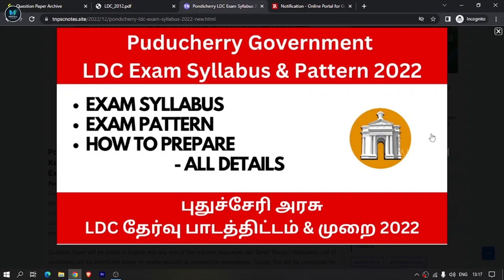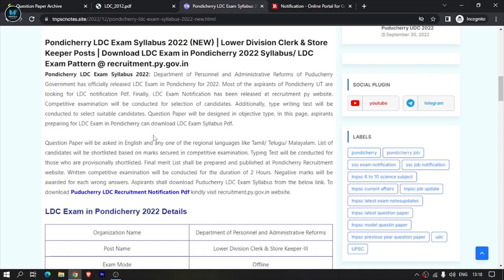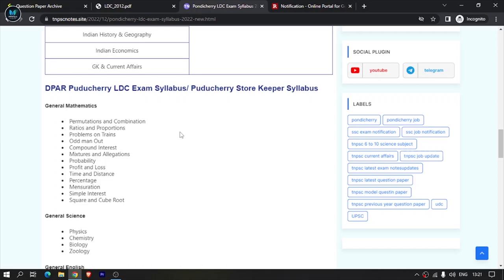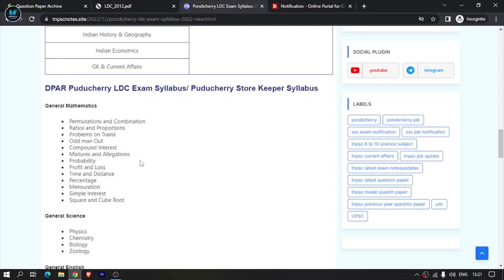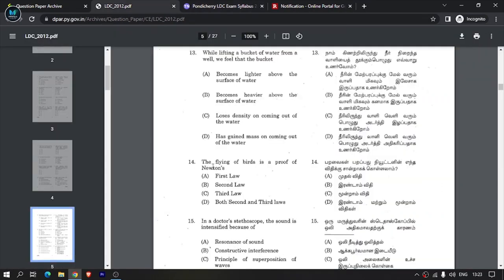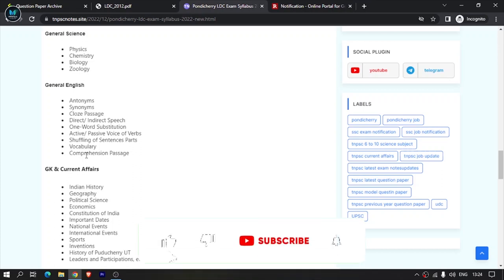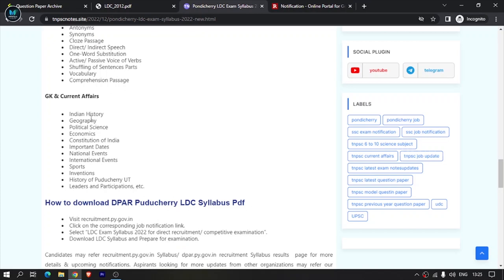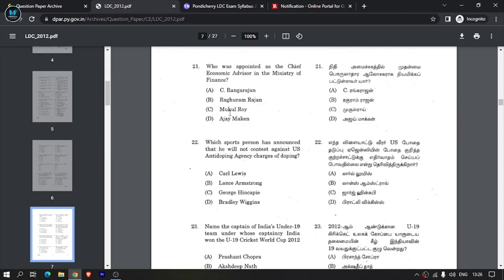Puducherry LDC 2022 - How to Prepare, Exam Syllabus, Exam Pattern, Tips & Tricks | All details